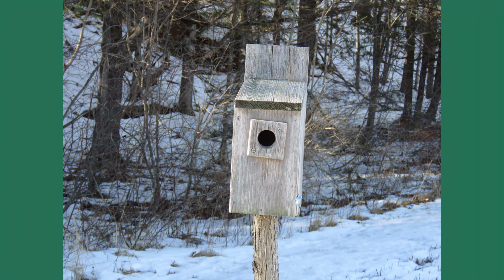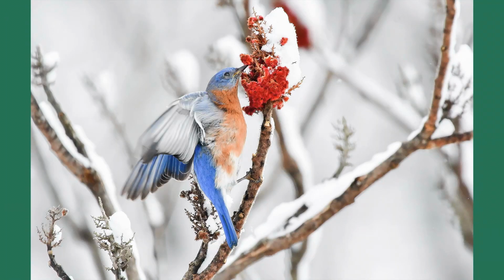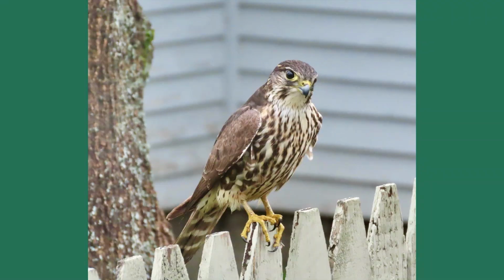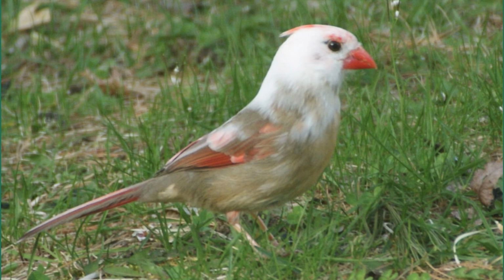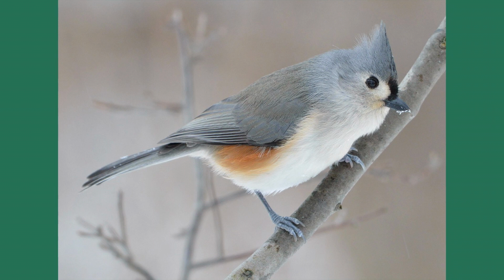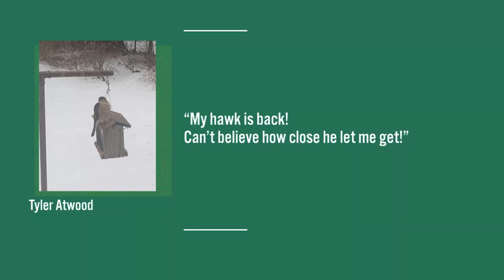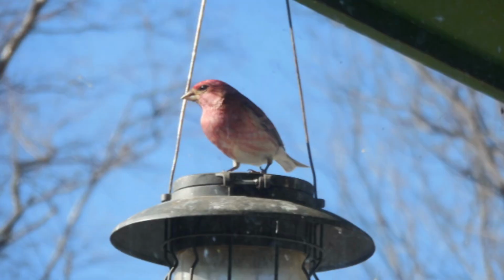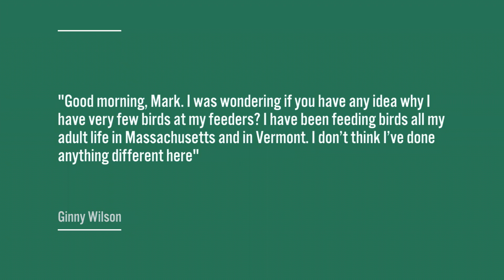12/27/23 Bird Notes "Mailbag episode"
Mark LaBarr from @audubonvermontgreenmountai6754 joins us for his monthly visit. This month we read viewer emails and letters, if you've written to Mark in the last year, tune in and find out if we shared your question!